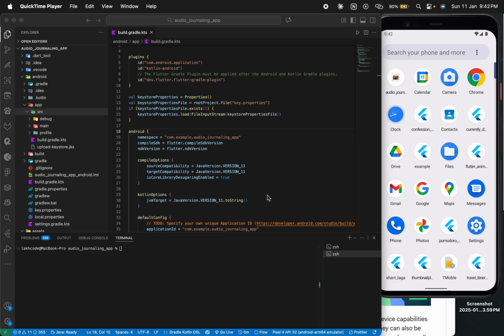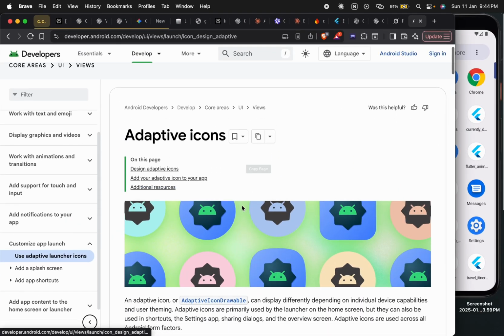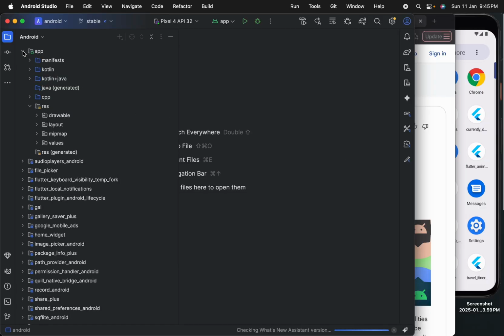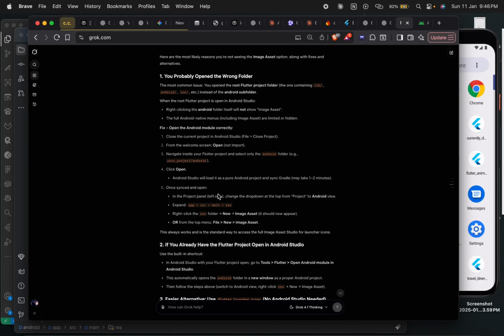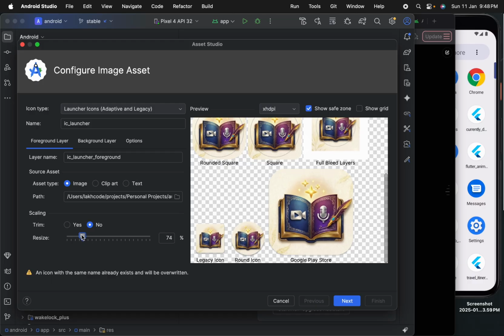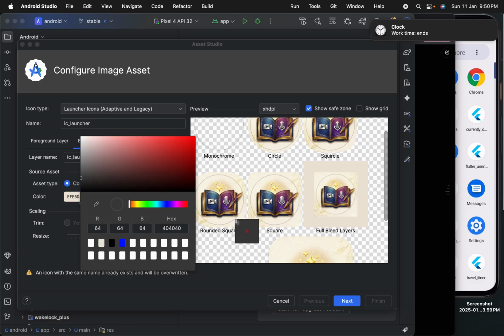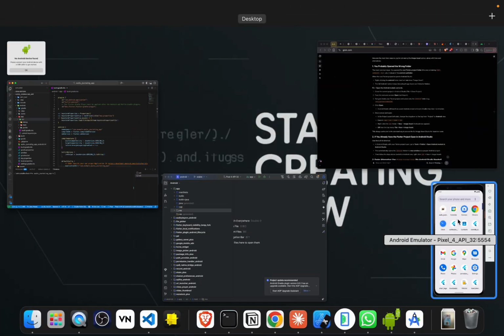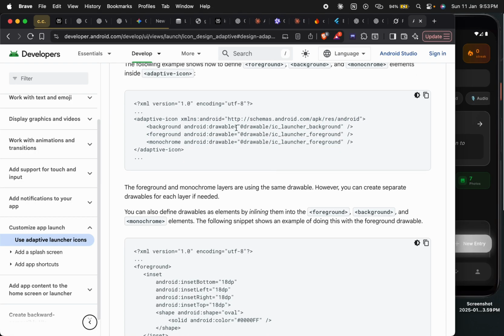Make adaptive icons on Android in Flutter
Shift from normal app icon to adaptive icons on android in flutter.

- Adaptive app icon implementation for android platform using android studio in flutter